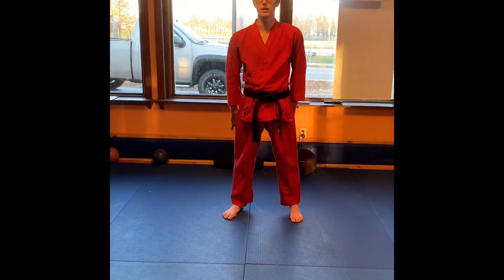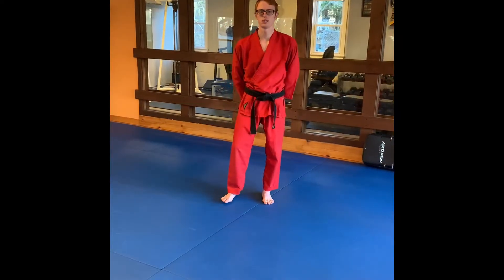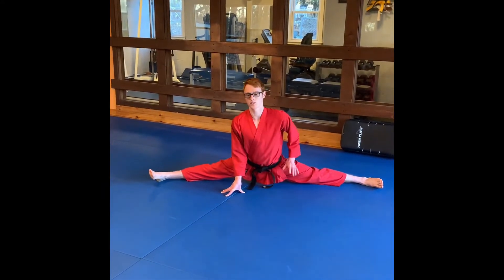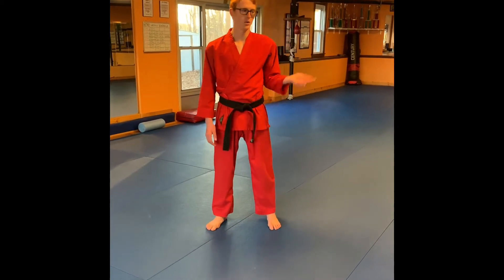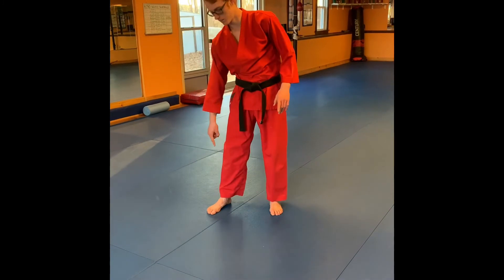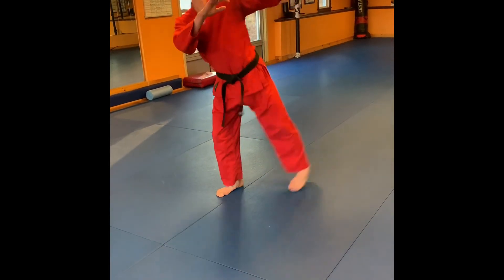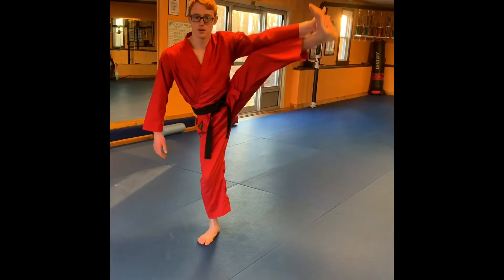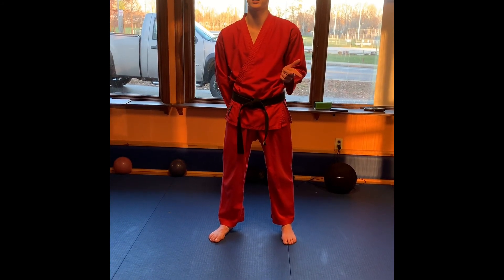Technique of The Week #2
This is New England Tae Kwon Do’s Technique of the Week #2. Mr. Oliveira goes through how to improve kicking height with Front Turning Kicks. If you would like to share your progress please do on Facebook